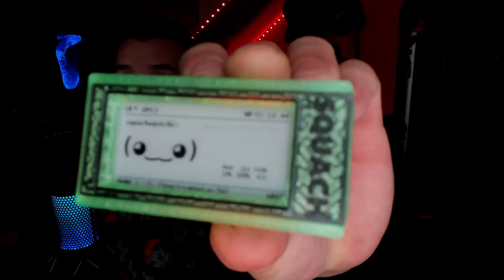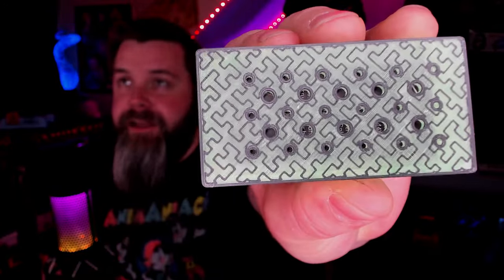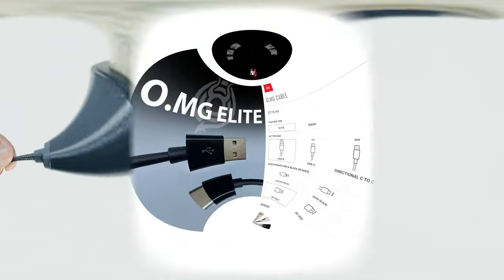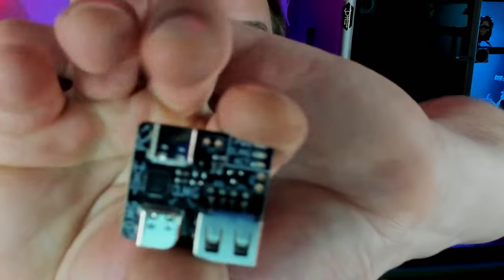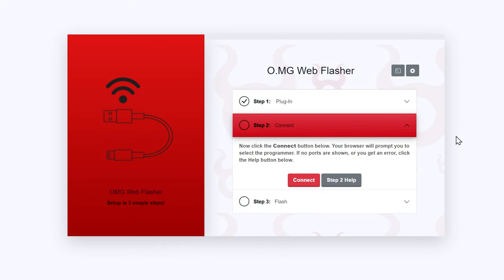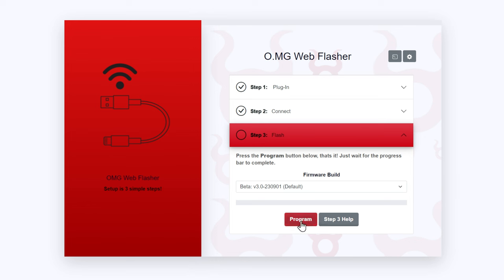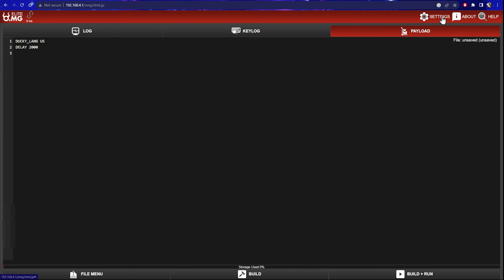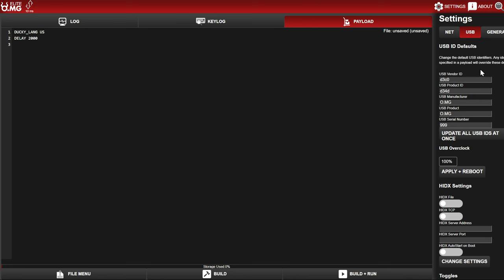O.MG Elite Cable : The USB Cable That's More Dangerous than Flipper Zero? Easy Beginner's Guide!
Today we're taking a look at the O.MG Elite Cable.  When plugged in, it starts a WiFi server that gives you access to directly inject payloads remotely!! It can even run a DuckyScript just by plugging it in!!  This is one of the most powerful devices openly available and if you didn't know what you were looking at, you would NEVER know that it was a hacking device!!  Check it out!!